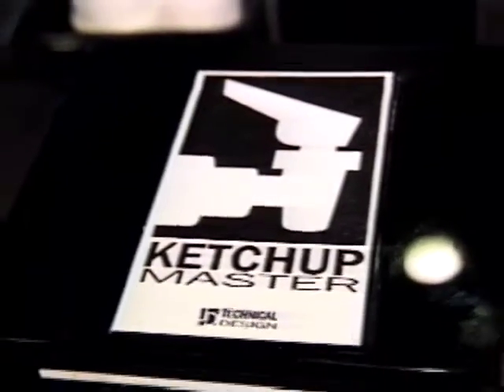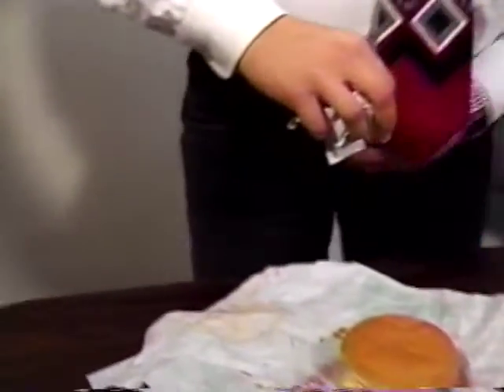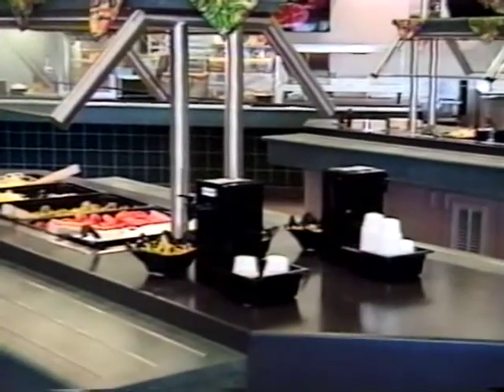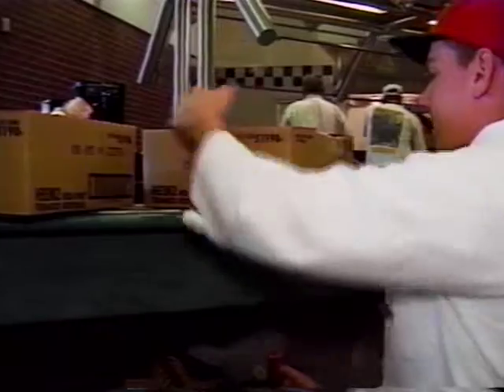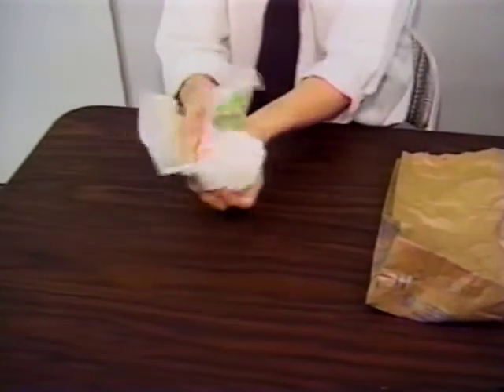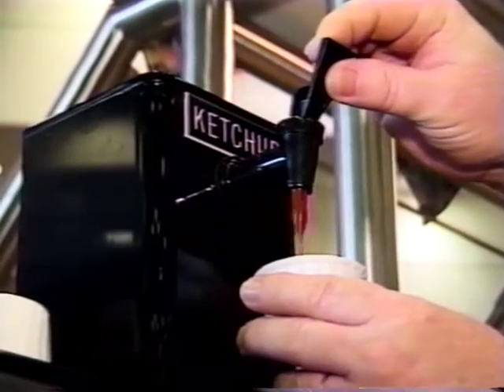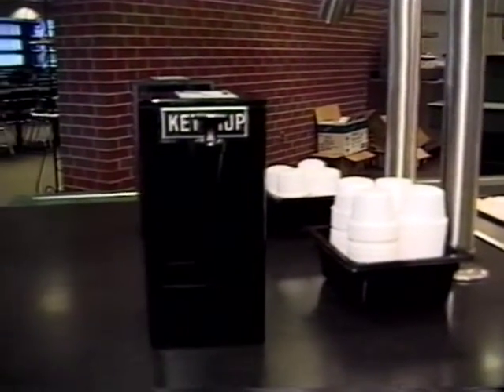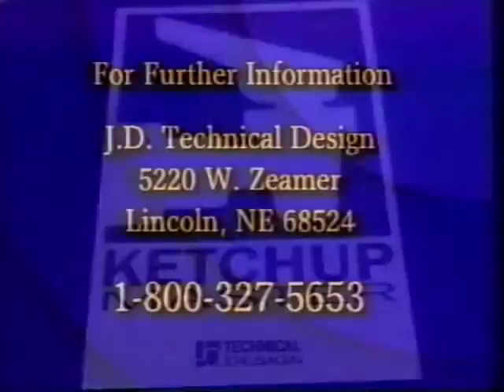Ketchup Master by Jerry Holmes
Ketchup dispensing system developed and sold in the 1980s